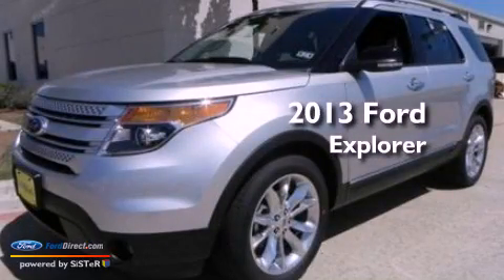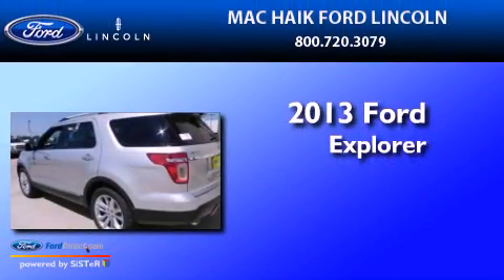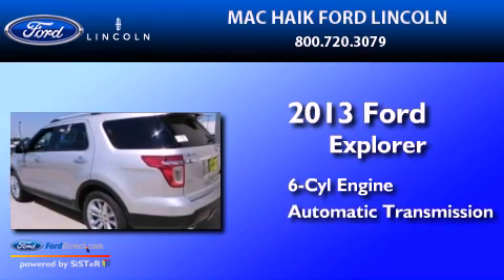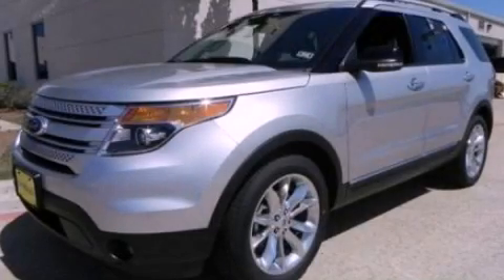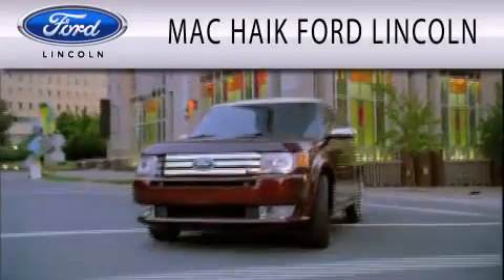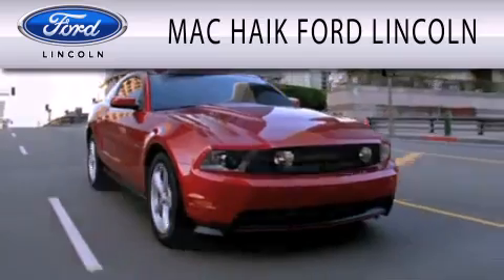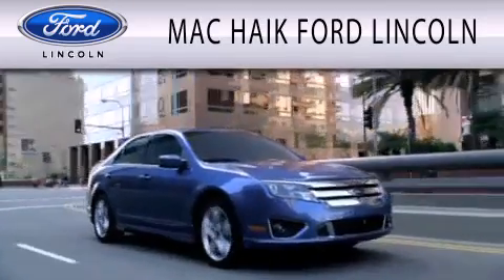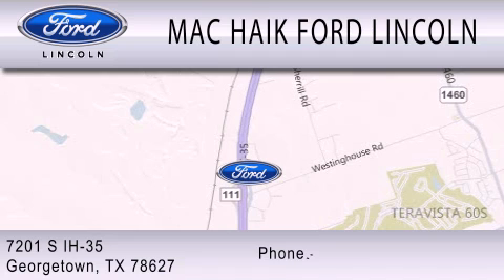2013 FORD EXPLORER Georgetown TX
Year : 2013
 Make : FORD
 Model : EXPLORER
 Engine : 3.5L V6 24V MPFI DOHC FLEXIBLE FUEL
 Trans . : 6-SPEED AUTOMATIC
 Exterior : INGOT SILVER METALLIC

 Interior : CHARCOAL BLACK
 Stock : 130481